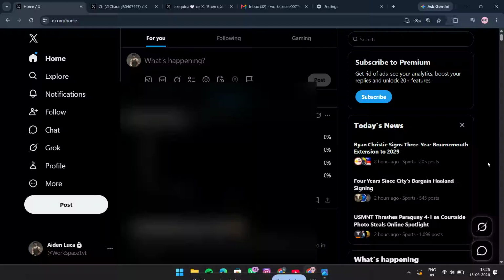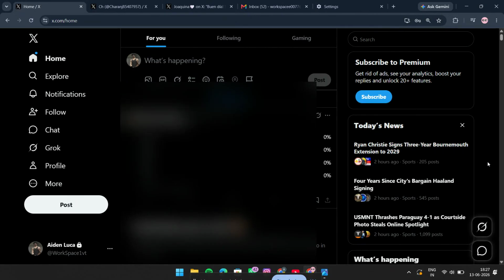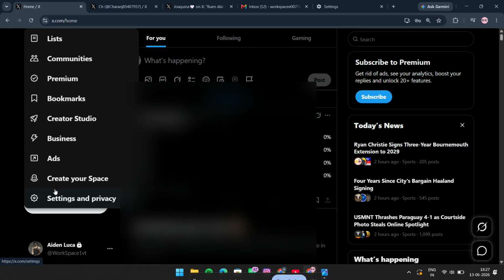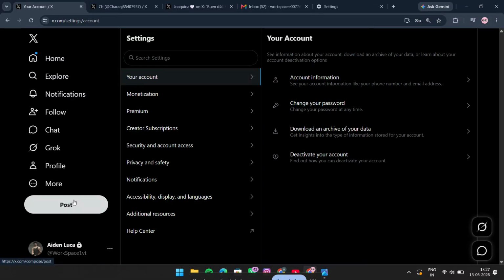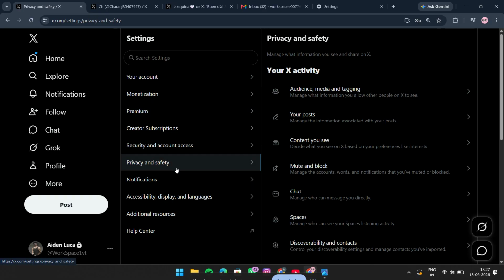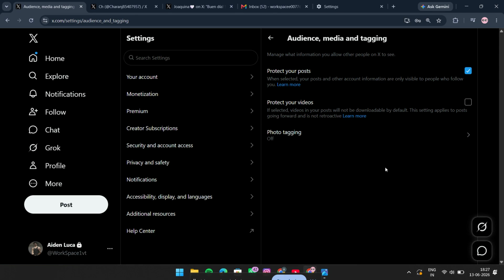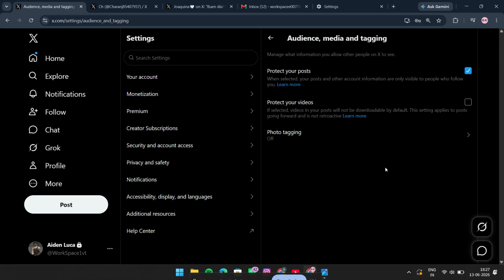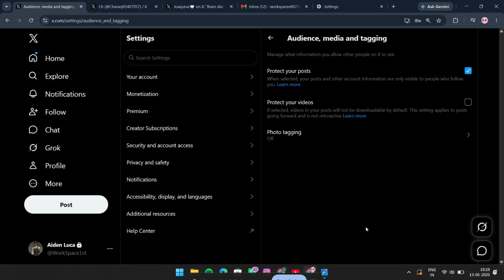How To Lock X.Com / Twitter Profile (Easy Privacy Guide)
Learn how to lock your X.com, formerly Twitter, profile by turning on post protection in just a few simple steps.
This quick tutorial shows you how to make your posts private and control who can follow and view your content.

🕚Timestamps:
0:00 Intro
0:19 Open X.com And Click More
0:34 Go To Settings And Privacy
0:47 Open Privacy And Safety
0:58 Select Audience, Media, And Tagging
1:11 Turn On Protect Your Posts
1:29 Outro

✍️What You’ll Learn In This Video:
• How To Lock Your X.Com / Twitter Profile
• How To Turn On Protect Your Posts On X
• How To Make Your X Account Private
• How To Control Who Can See Your Posts
• How To Approve New Followers On X

💡Pro Tips:
• Review your follower list before locking your account if you want to remove anyone first.
• Remember that protected posts can only be seen by approved followers.
• If you switch back to public later, new posts will become visible again.
• Use this setting if you want more privacy for personal content or updates.

x, twitter, x.com, lock x profile, twitter private account, protect your posts, x privacy settings, how to lock x, how to make twitter private, x tutorial, twitter tutorial, social media privacy, account security, x.com guide